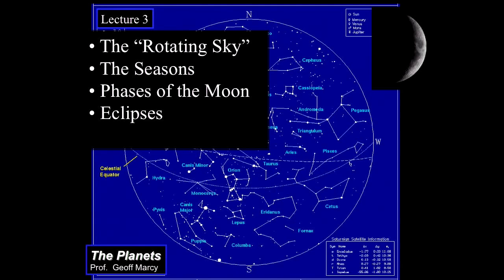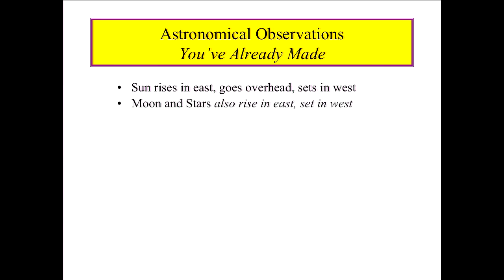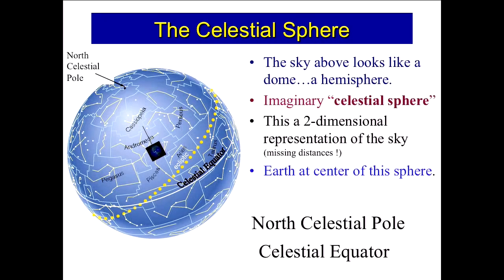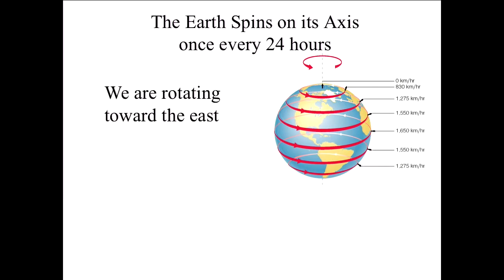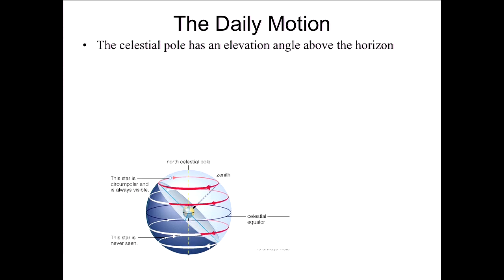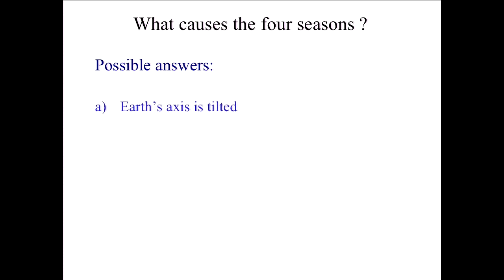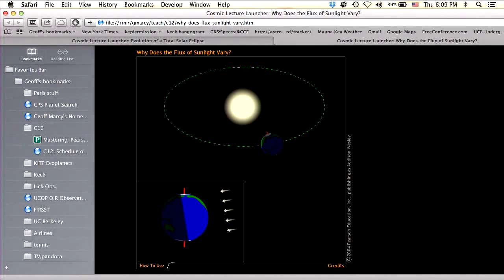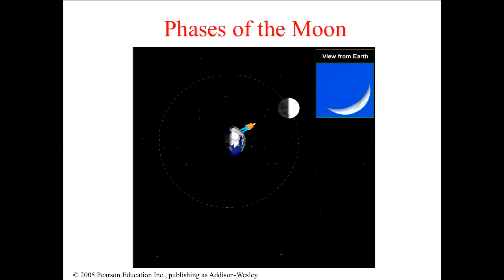UC Berkeley Astronomy C12 Seasons; Solar and Lunar Eclipses; Retrograde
Astronomy C12, 001 - Fall 2014
The Planets - Geoffrey W. Marcy
Course Description :

A tour of the mysteries and inner workings of our solar system. What are planets made of? Why do they orbit the sun the way they do? How do planets form, and what are they made of? Why do some bizarre moons have oceans, volcanoes, and ice floes? What makes the Earth hospitable for life? Is the Earth a common type of planet or some cosmic quirk? This course will introduce basic physics, chemistry, and math to understand planets, moons, rings, comets, asteroids, atmospheres, and oceans. Understanding other worlds will help us save our own planet and help us understand our place in the universe Lecture Details :

Course Description :

A tour of the mysteries and inner workings of our solar system. What are planets made of? Why do they orbit the sun the way they do? How do planets form, and what are they made of? Why do some bizarre moons have oceans, volcanoes, and ice floes? What makes the Earth hospitable for life? Is the Earth a common type of planet or some cosmic quirk? This course will introduce basic physics, chemistry, and math to understand planets, moons, rings, comets, asteroids, atmospheres, and oceans. Understanding other worlds will help us save our own planet and help us understand our place in the universe